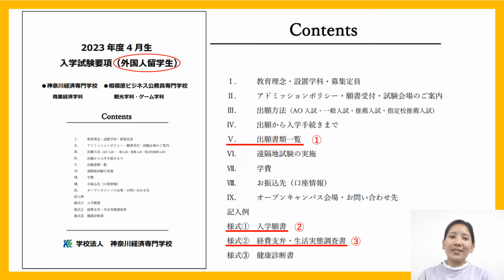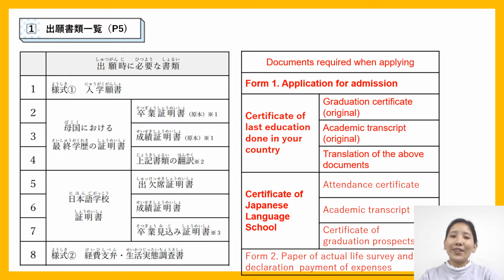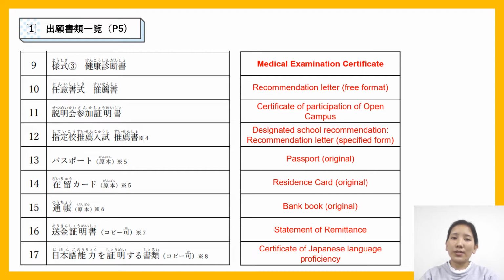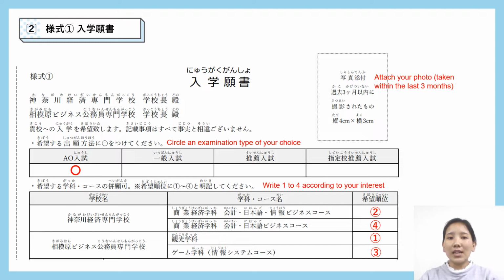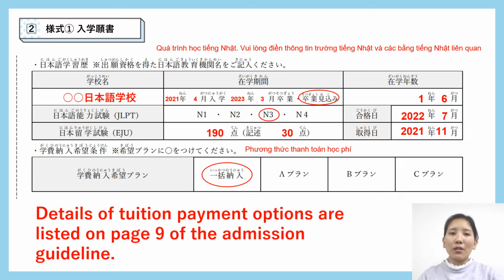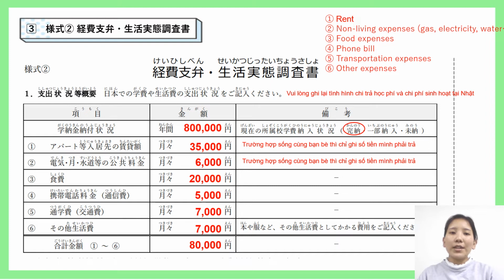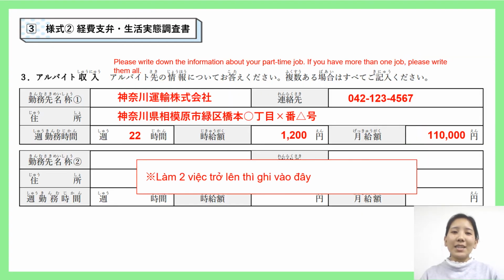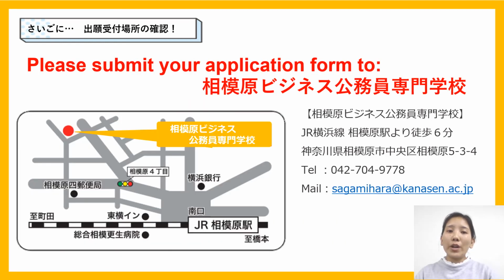【英語ver.】入学願書の書き方解説ビデオ♪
「入学願書の書き方が分からない…」
「出願書類は何を準備すればいいの？？」
出願書類準備に戸惑っている方必見！！
神奈川経済専門学校・相模原ビジネス公務員専門学校の入学願書（留学生入試）の書き方について、中国語で解説します♪

00：15～　目次
00：50～　①出願書類の確認
05：40～　②入学願書の書き方
09：25～　③経費支弁・生活実態調査書の書き方
14：05～　さいごに...出願場所の確認！